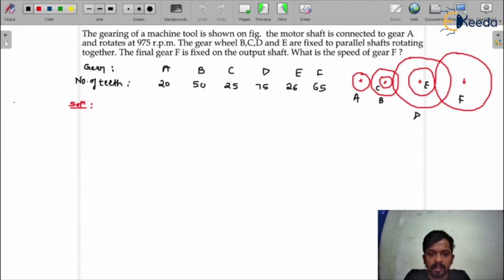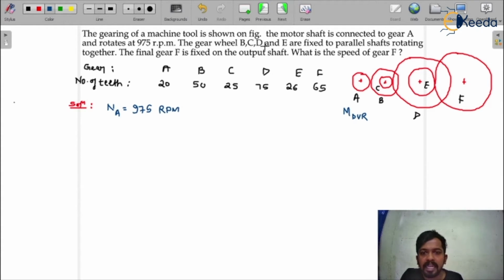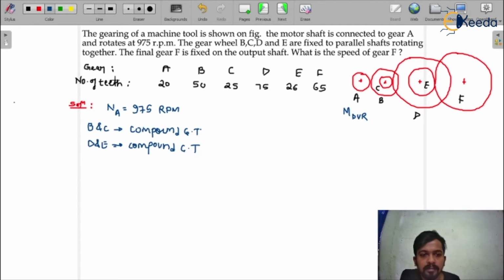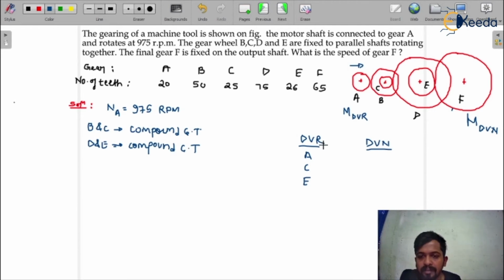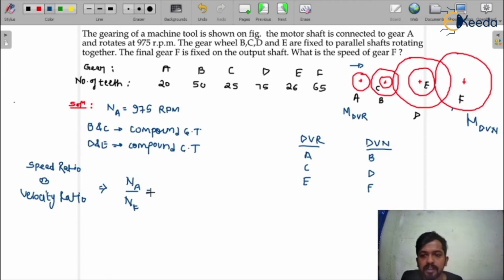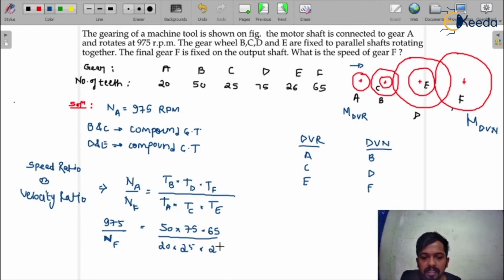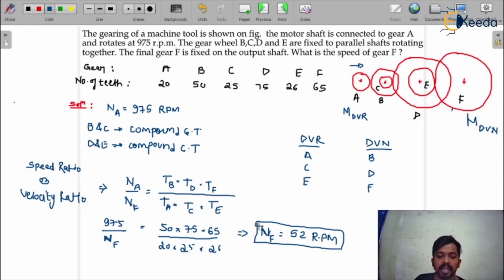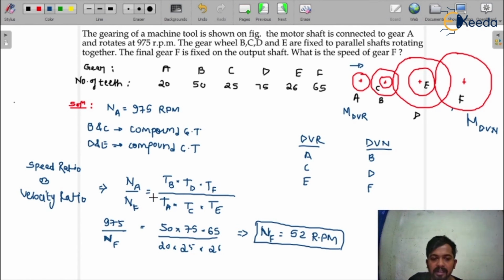Practice Question 1: Compound Gear Train | Gear Trains | GATE Theory of Machines and Vibrations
Welcome to this informative video on Compound Gear Trains! In this session, we'll tackle a practice question that delves into the intricacies of Gear Trains, specifically focusing on the Compound type. Whether you're a student studying GATE Theory of Machines and Vibrations or simply someone keen on understanding mechanical systems, this tutorial is designed to enhance your comprehension. We'll break down the problem step-by-step, ensuring it's easy to follow. Dive into the world of gears with us!

Happy Learning.